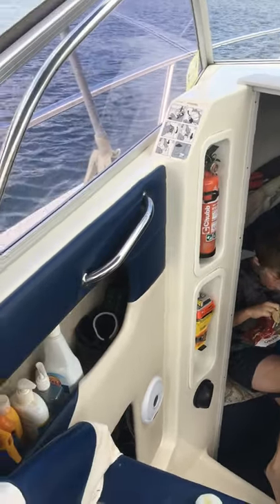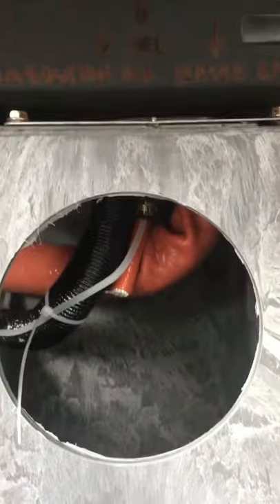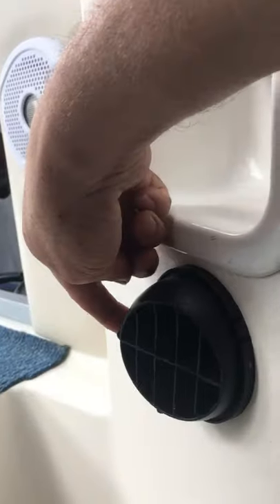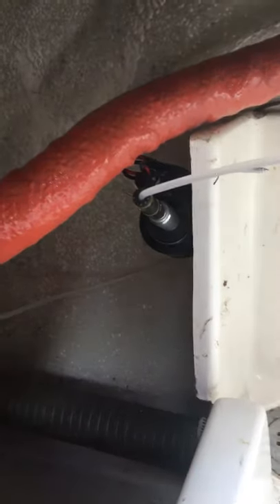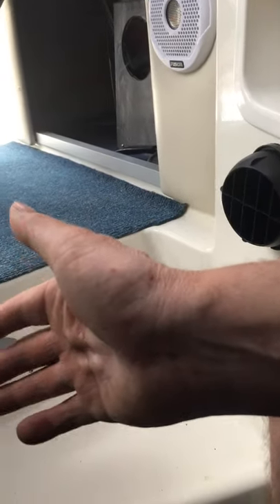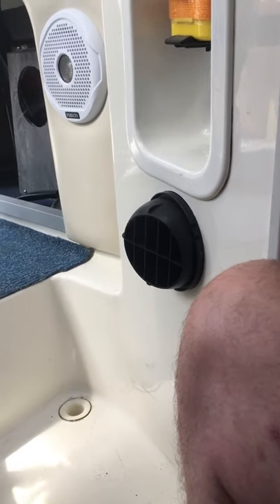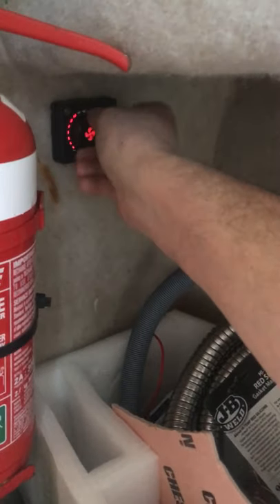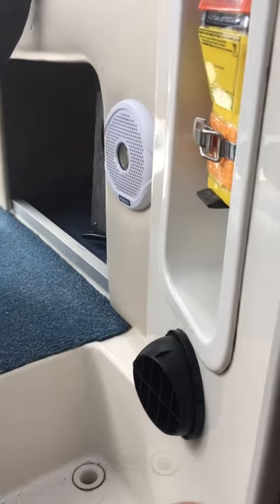Diesel Heater install trailer boat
Trailer boat install. Diesel Heater.